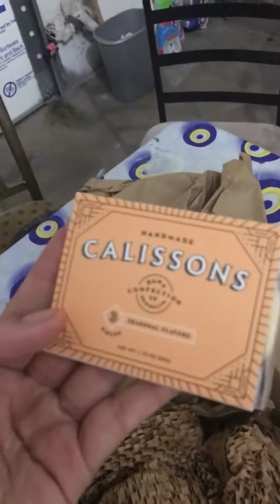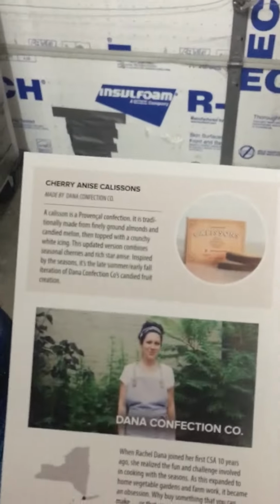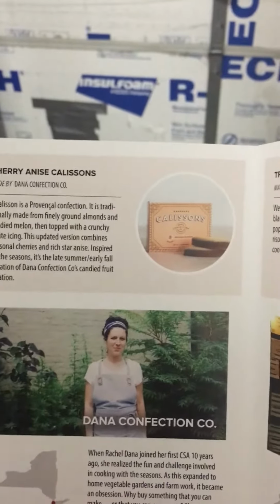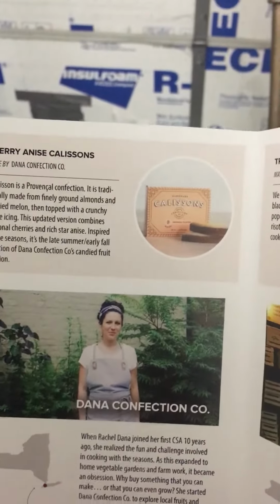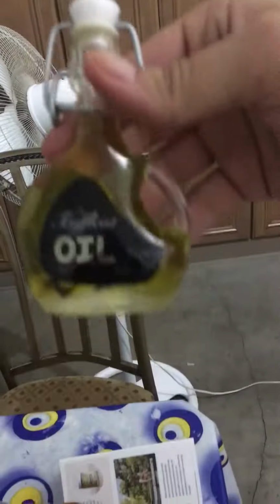farm to people unboxing September 2016